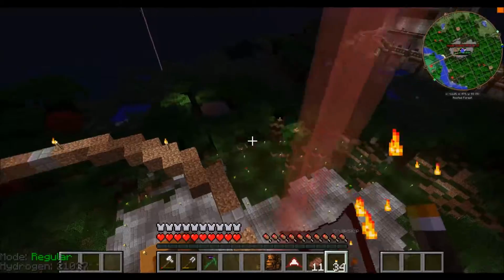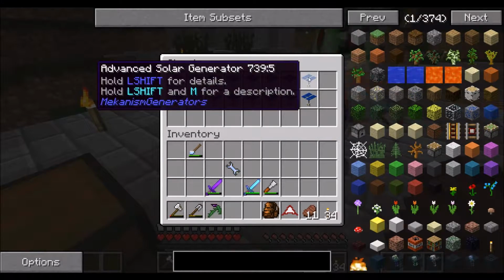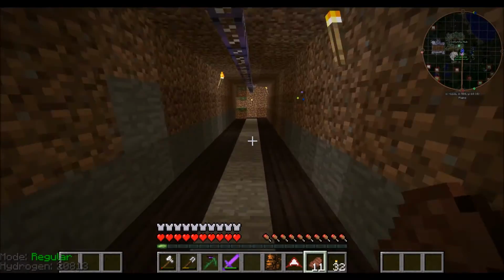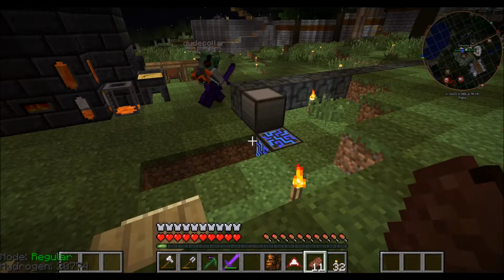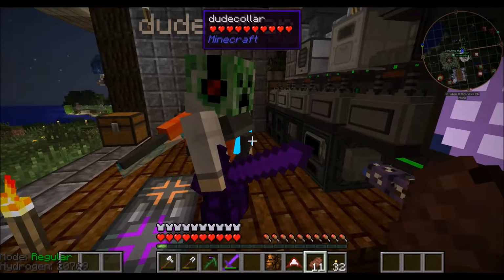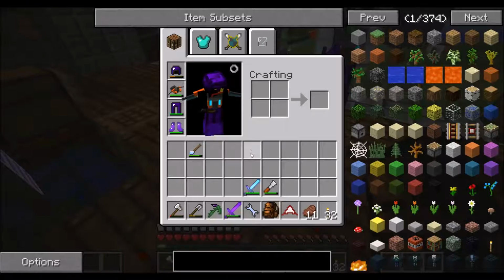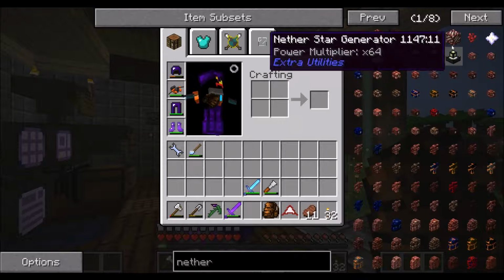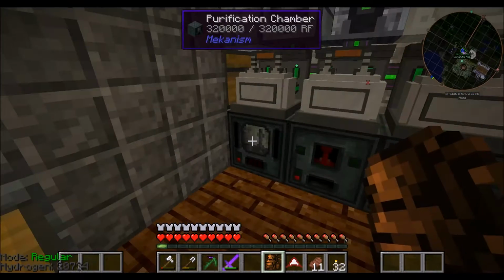BSMC Modded Episode 12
The BSMC Team try to build better stuff!